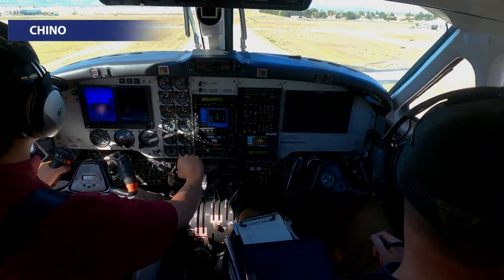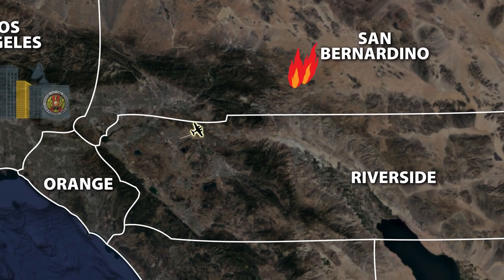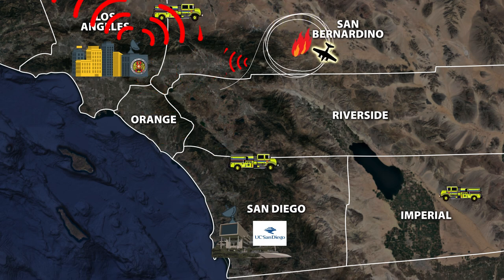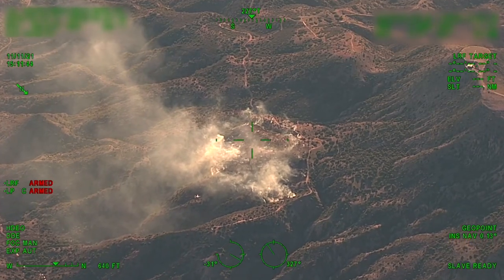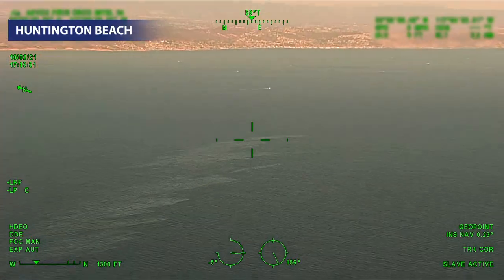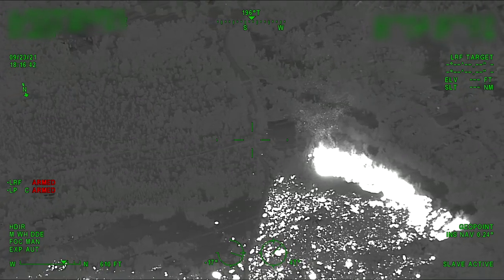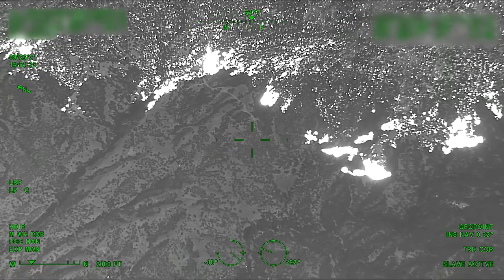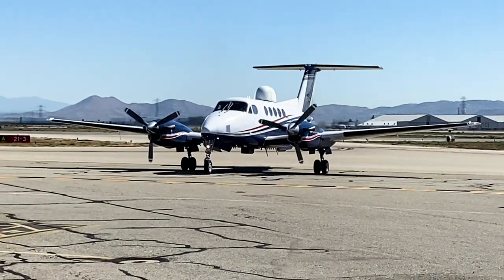INSIDE LOOK FIRIS PROGRAM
With state of the art infrared and high definition cameras, the FIRIS (Fire Integrated Real-time Intelligence System) is a $30 million dollar commitment in the proposed budget to give first responders and emergency managers real-time intelligence and keep California safe in all hazards.